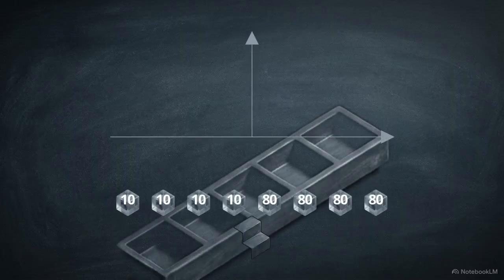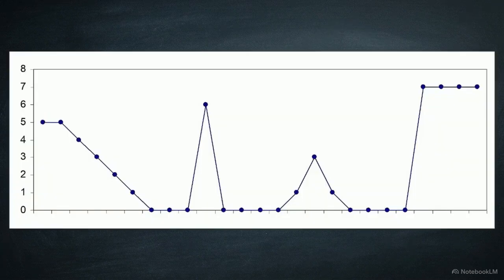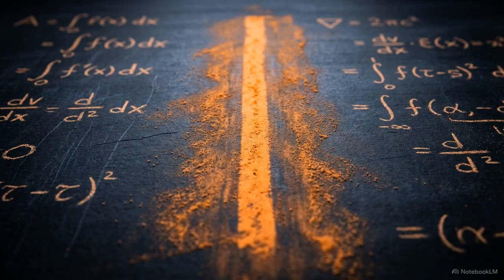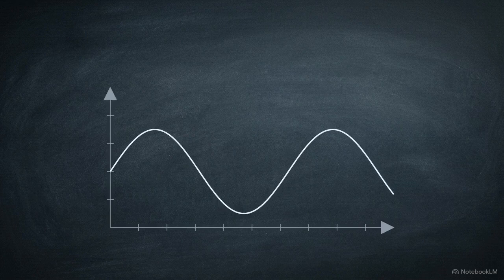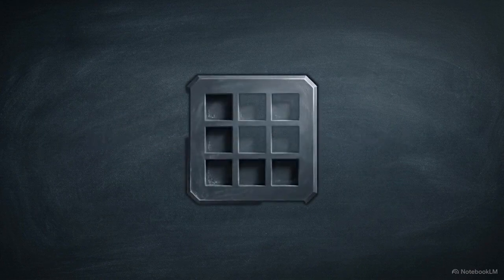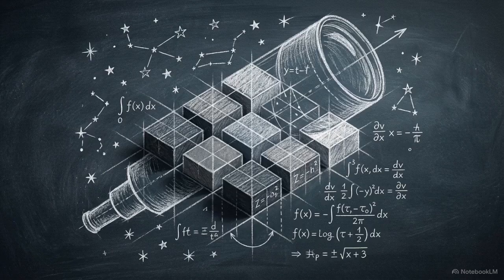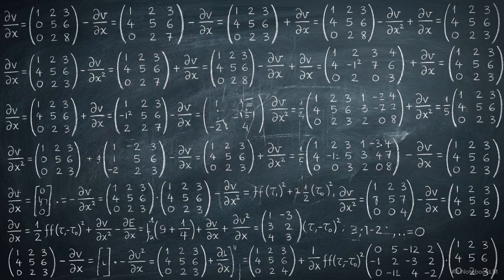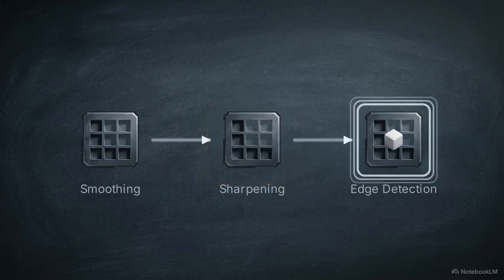How Computers "See": The Math Behind Spatial Filtering 👁️💻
🖼️ Ever wonder how digital image enhancement actually works?
📐 We are decoding the calculus of vision!
🔍 Breaking down the mathematical techniques behind spatial filtering and how algorithms manipulate pixels to make machines "see."

Watch the breakdown! 👇✨